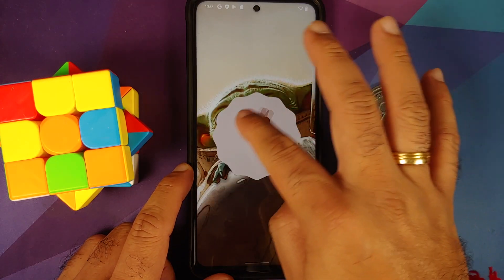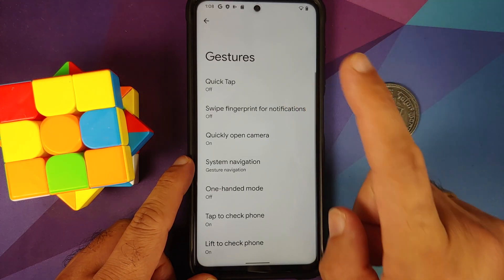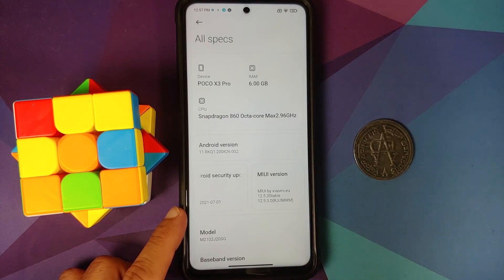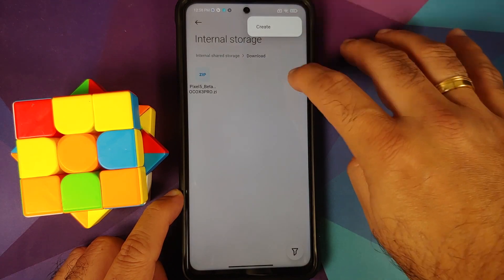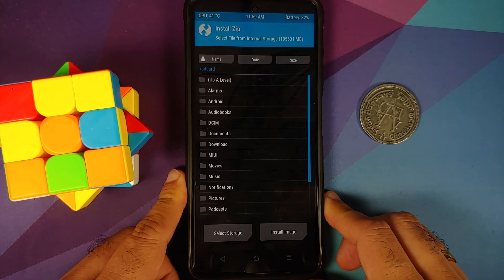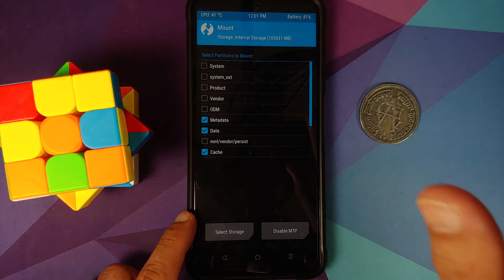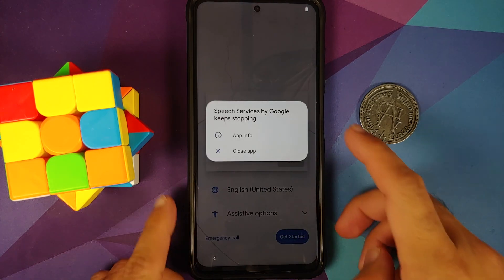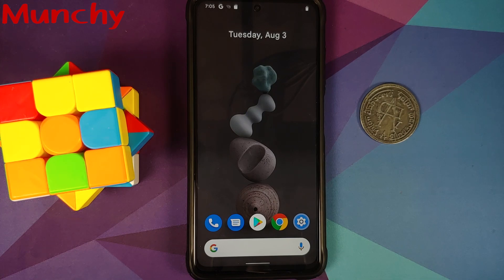Poco X3 Pro | Install Android 12 | Beta 4 | Pixel 5 Port | Detailed Tutorial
Do you want to learn how to install Android 12 Beta 4 port from Pixel 5 on the Poco X3 Pro? In this detailed video tutorial we will show you how to install Android 12 Beta 4 port from Pixel 5 on the Poco X3 Pro.